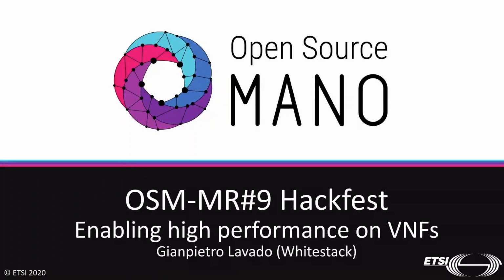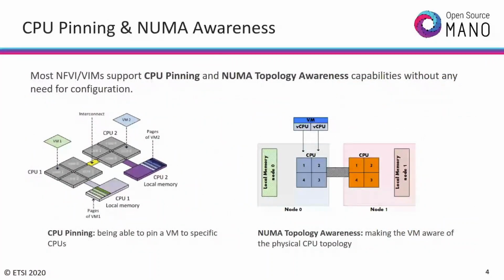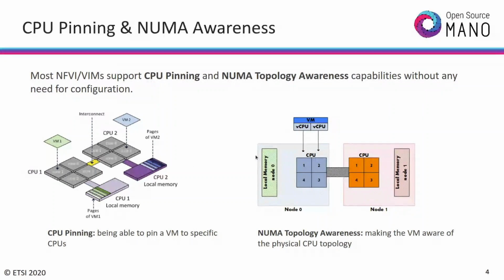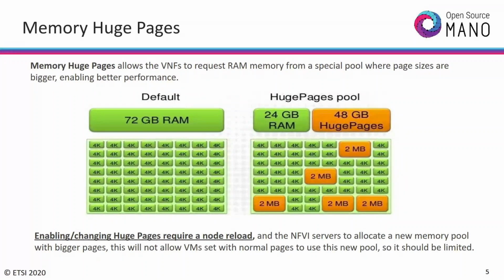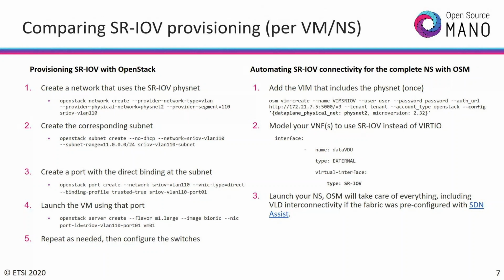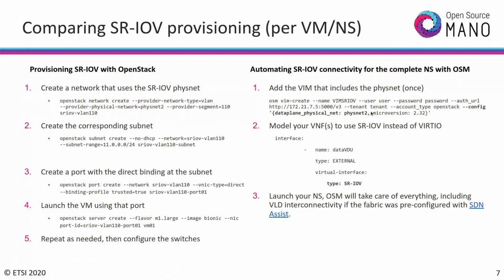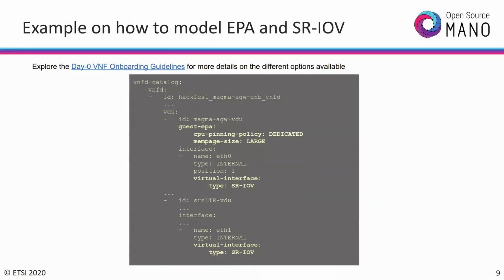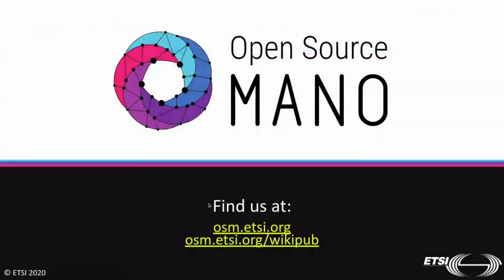OSM-MR#9 Hackfest - HD4.4 Enabling High Performance in VNFs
by Gianpietro Lavado, Whitestack